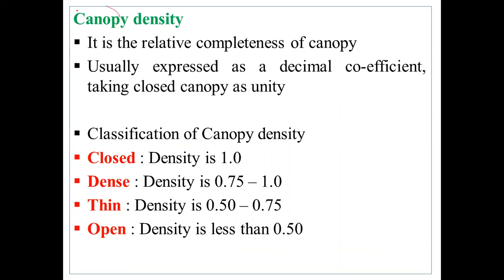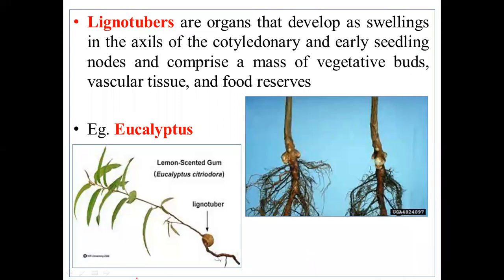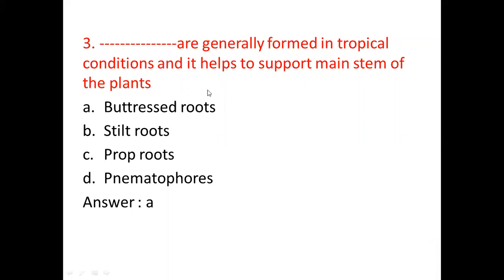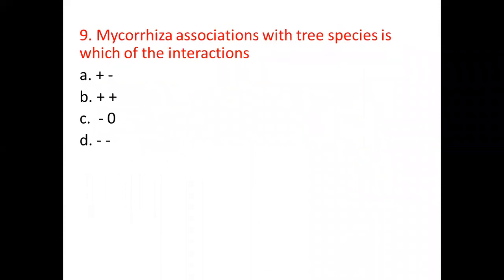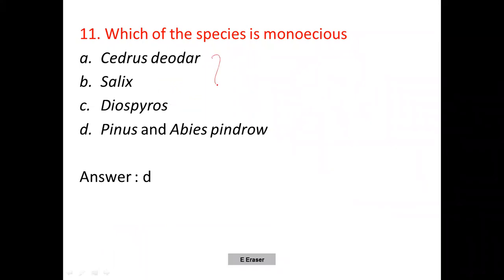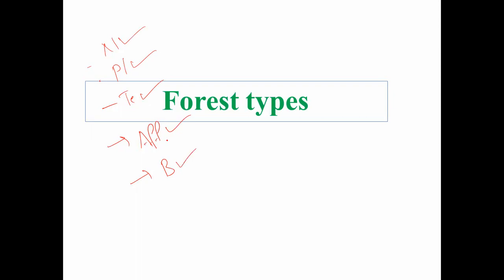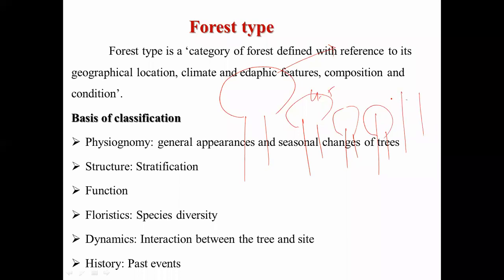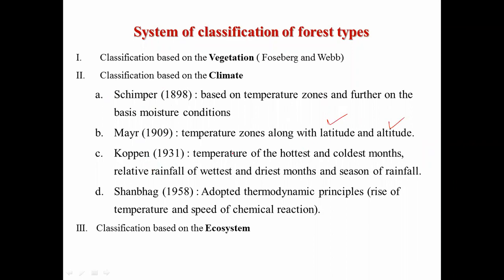Silviculture Lecture 2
Basic concepts of Silviculture